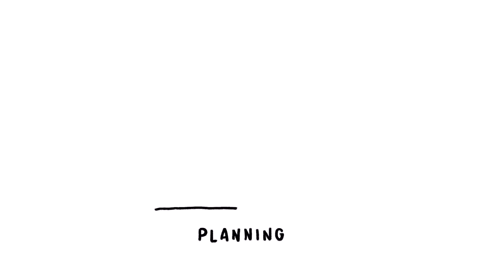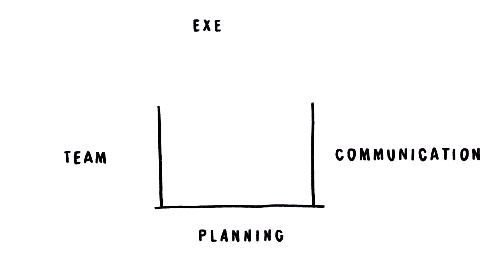What Does It Cost - Architecture | EP 23 Your Project Shepherd with Danny Rigg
In this episode of the Your Project Shepherd Construction Podcast, host Curtis Lawson is joined by Architect Danny Rigg to discuss the costs of designing and building projects. They talk about how to find the right architect and how investing in good design can save you money in the long run. The conversation centers around understanding how architects arrive at fees and what drives their costs, and how a comprehensive and holistic design solution is an asset for success. Listeners will gain insights into the process behind creating successful and cost-effective projects.

00:00 Introduction
03:45 3D modeling technology in architecture
06:28 Benefits of using a design professional
10:28 Saving money with good design
13:31 Architect pricing models
18:34 Flexible pricing models in architecture
21:20 Design Phases
22:25 Construction administration services
26:52 Building software for construction
32:42 Out-of-pocket costs for custom homes
40:55 Legal restrictions on discussing fees
44:03 The dangers of cost-based shopping
47:05 Contact details and finding the right builder for you

🎧 Spotify | Apple Podcasts | Google Podcasts | iHeartRadio | Stitcher
👉 New Releases every Tuesday & Friday

⭐Bonus: Accompanying every episode are show notes with links to guest speakers, transcriptions of the interviews (on our website), and other helpful sites mentioned in the podcast. You may find these on our website.

⭐ How to find Danny Rigg, AIA,
RIGG Studio

Software Mentions:
👉 AutoDesk Revit® BIM
Model in 3D, streamline documentation, use specialized tools in a unified BIM environment.
This software helps architecture, engineering, and construction (AEC) teams create high-quality buildings and infrastructure.
Use Revit to:
👉Model shapes, structures, and systems in 3D with parametric accuracy, precision, and ease
👉Streamline documentation work, with instant revisions to plans, elevations, schedules, and sections as projects change
👉Empower multidisciplinary teams with specialty toolsets and a unified project environment

⭐⭐⭐Thank you for supporting The Your Project Shepherd Construction Podcast!⭐⭐⭐